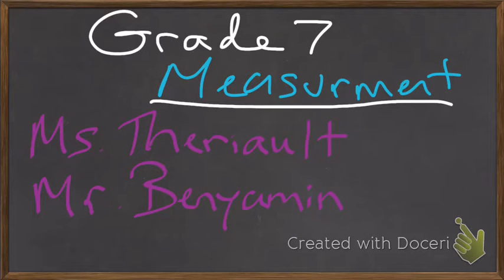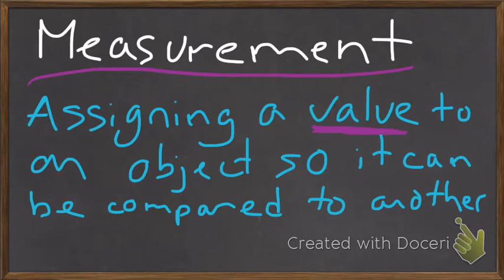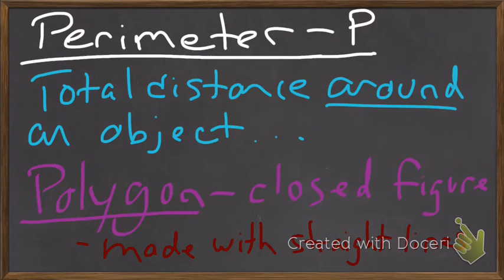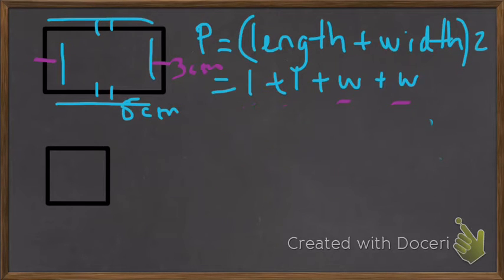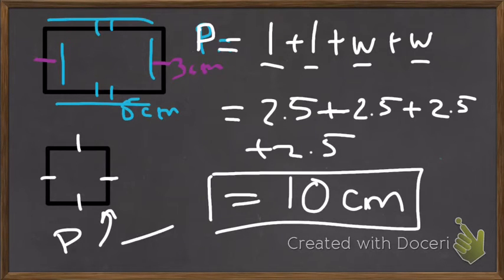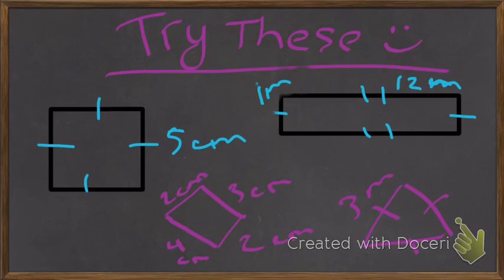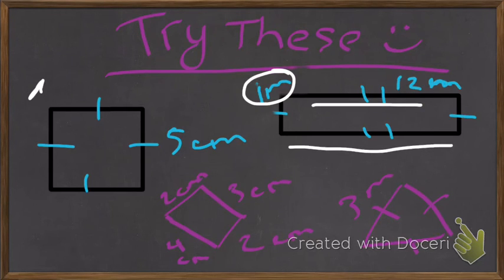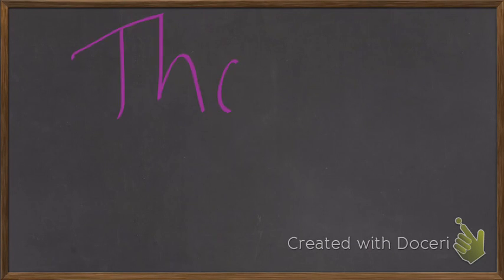Grade 7 Measurement and Perimeter